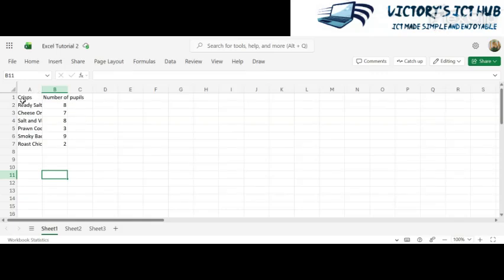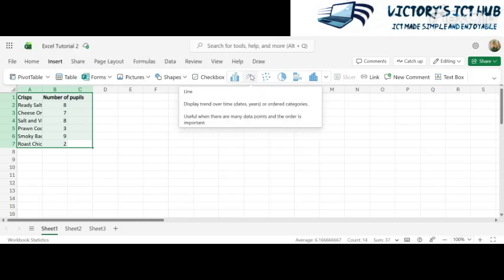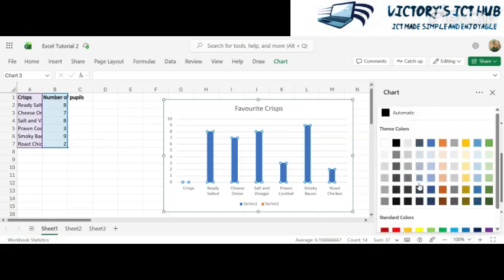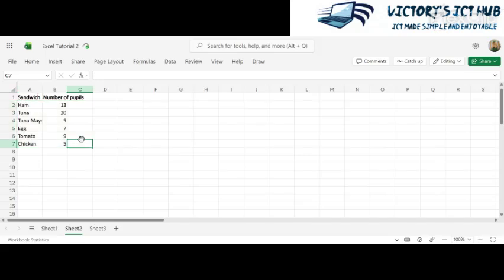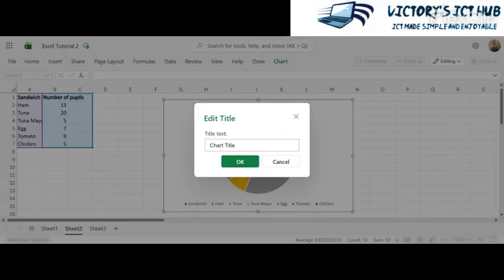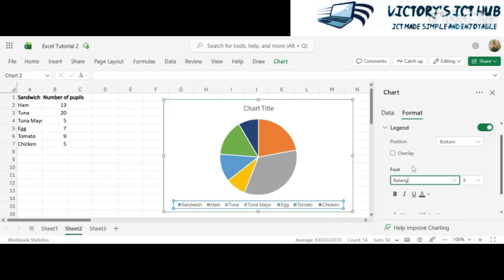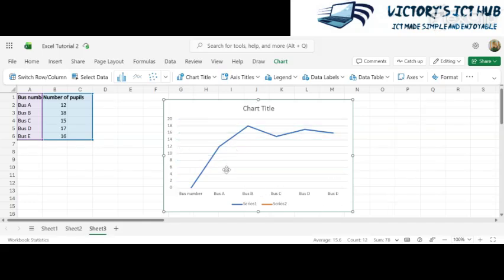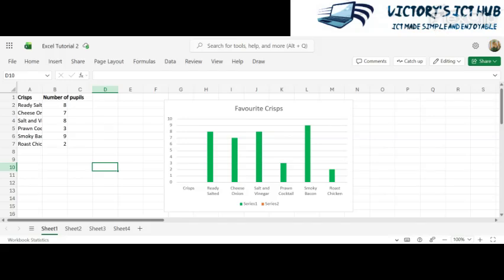How to Use Microsoft Excel Part 2= Creating Bar Graphs with Data Information